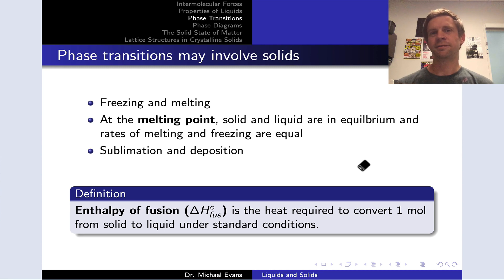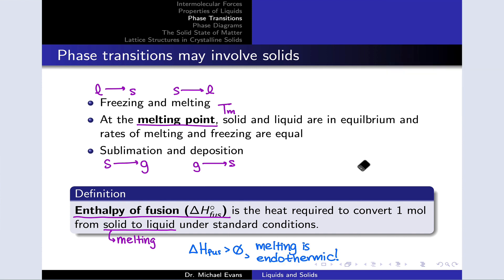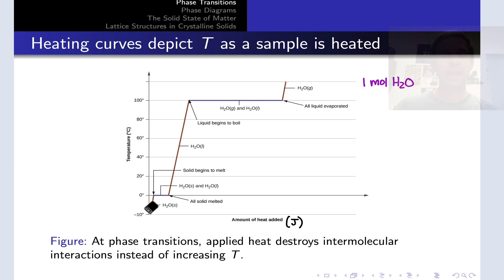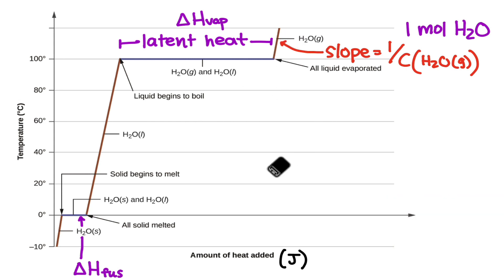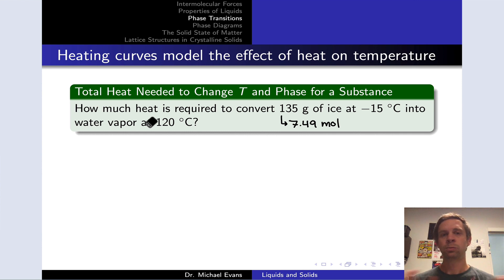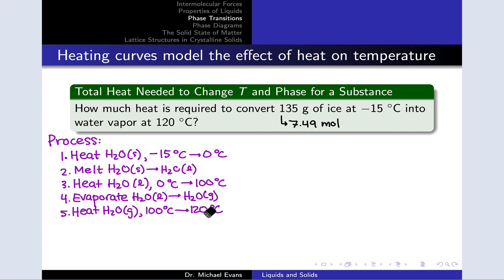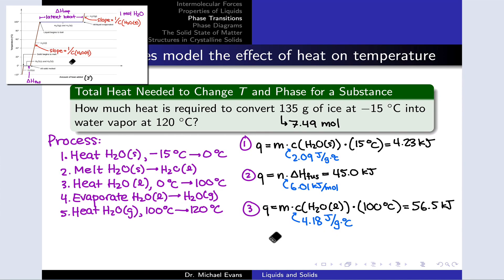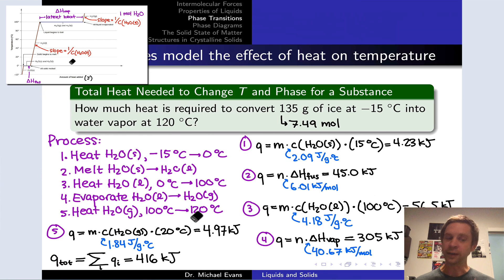Phase Transitions Involving Solids; Heating Curves | OpenStax Chemistry 2e 10.3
00:00 Phase Transitions Involving Solids
01:56 Enthalpy and Phase Transitions; Sub-microscopic Picture
03:24 Heating Curves
06:38 Using Heating Curves to Calculate Heats
08:18 Practice with Heating Curves